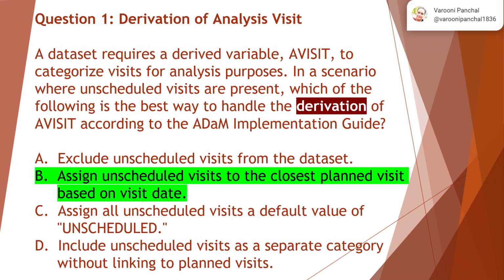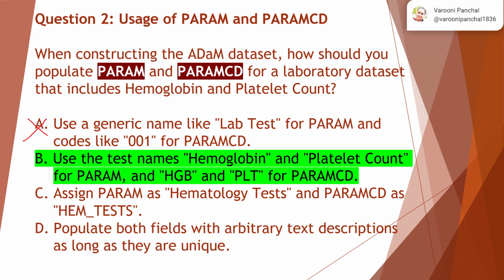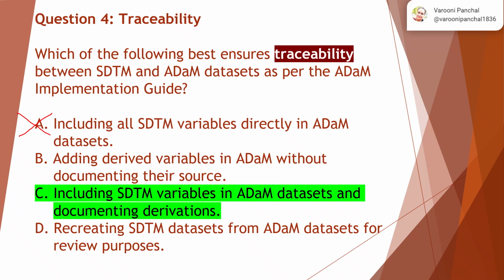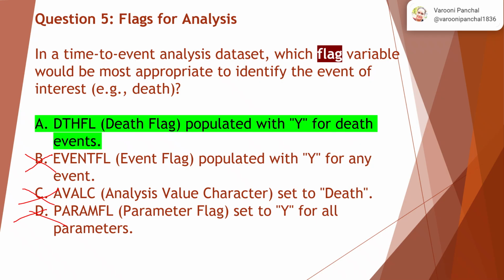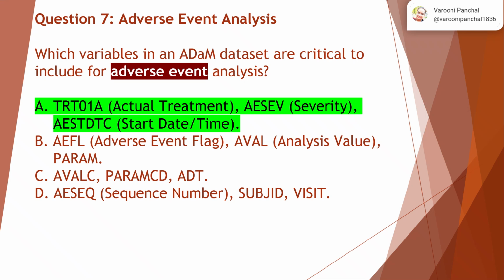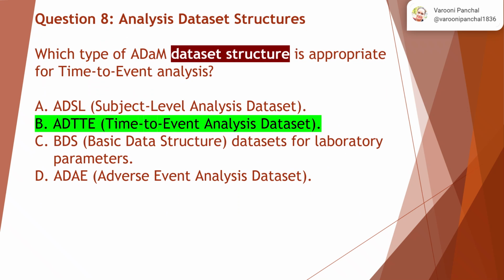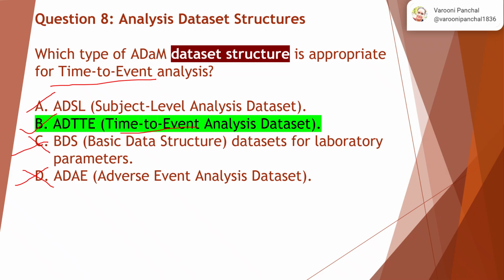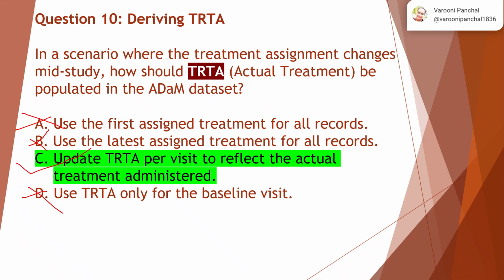4 - ADaM Technical Q&A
This video helps you to understand the ADaM Technical Questions and Answers.